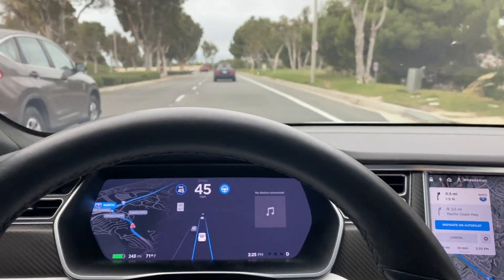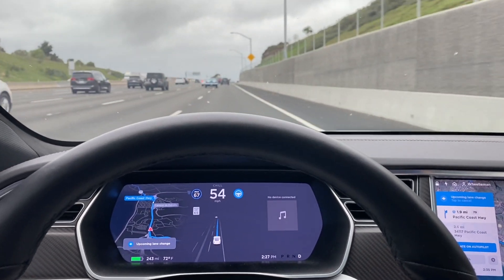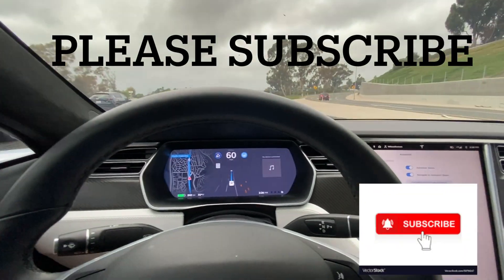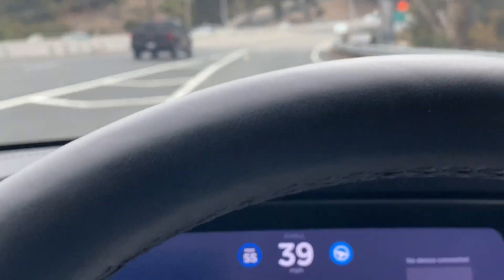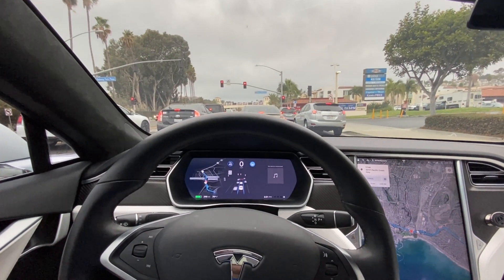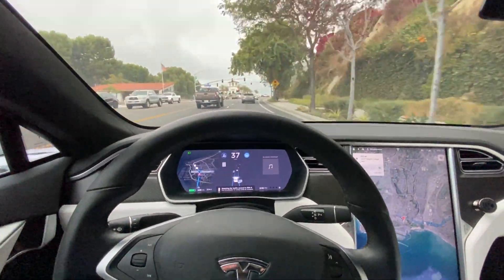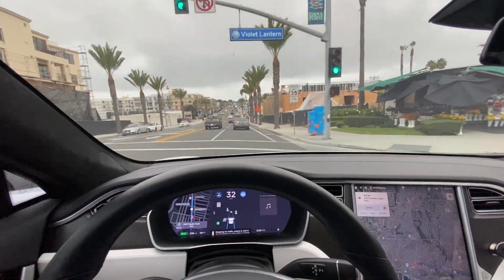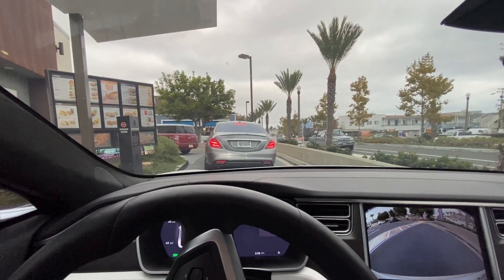New Tesla 2020.44 Software Update and FSD Review in Model S Performance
New 2020.44 Tesla Model S Software FSD Update and Review

WARNING: The following video features stunts performed either by professionals or under the supervision of professionals. Accordingly, This channel, driver, and the producers must insist that no one attempt to re-create or re-enact any stunt or activity performed on this video.